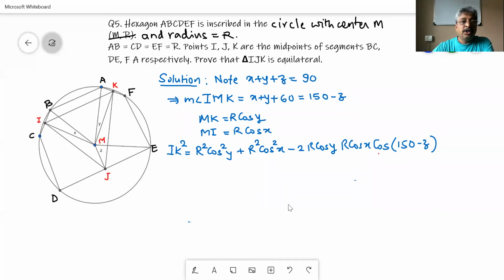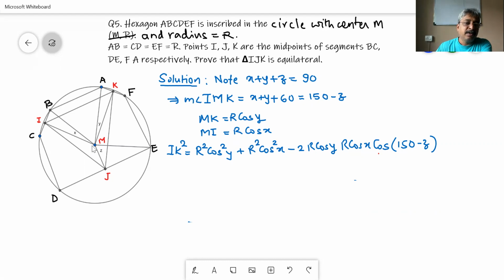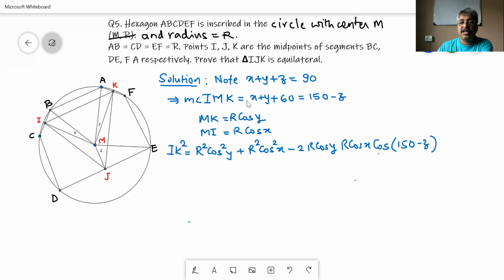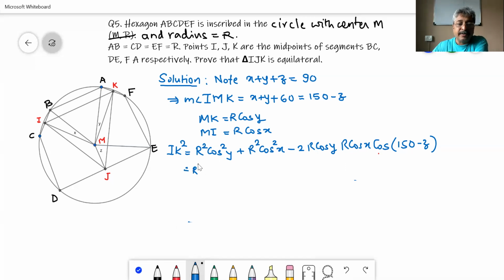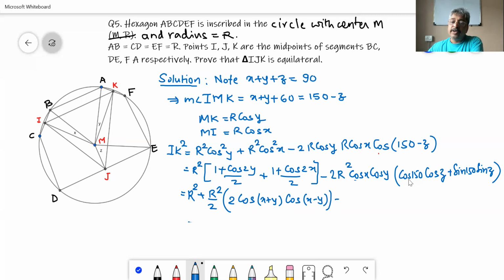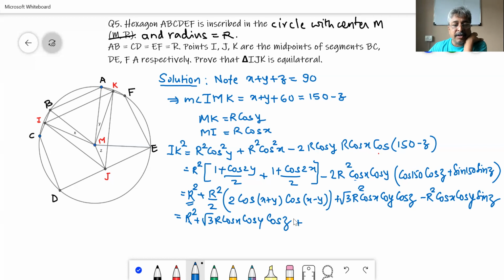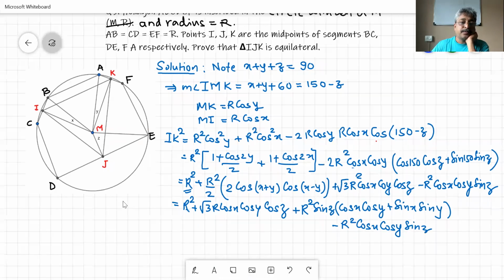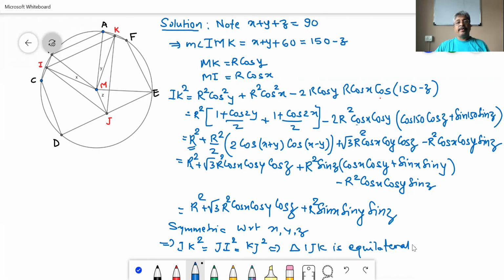Trigonometry Equilateral Triangle Problem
Subodh Pethe, M. Prakash Institute Pune.
Equilateral Triangle Problem solution by trigonometry.